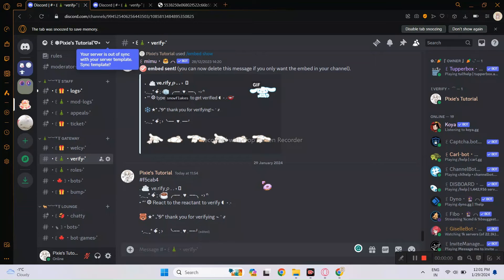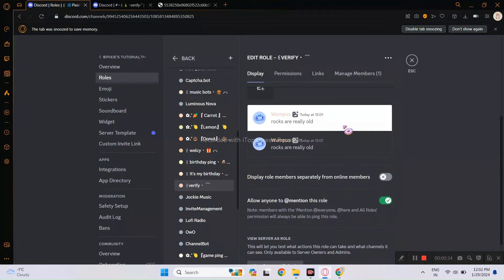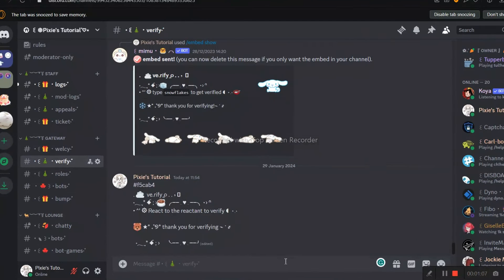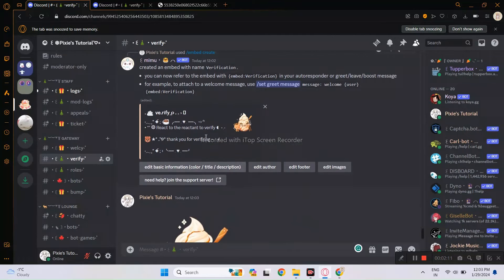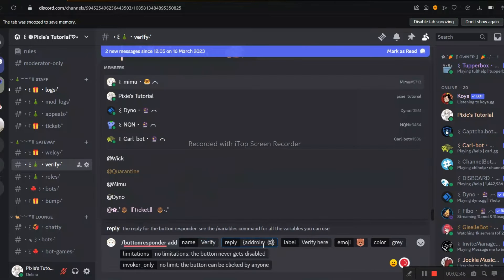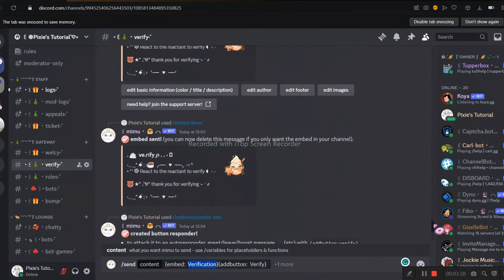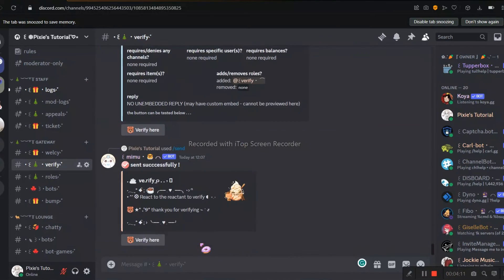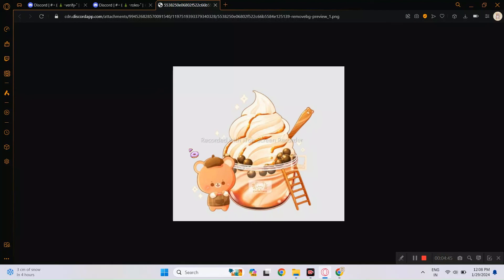Mimu Verify With Button Responder in Just 1 min | New Feature | Discord Tutorial